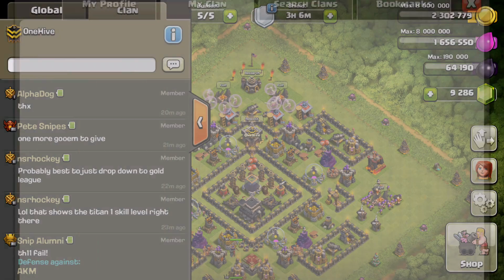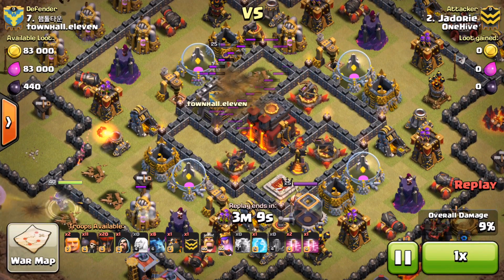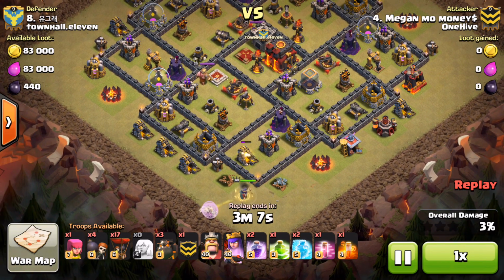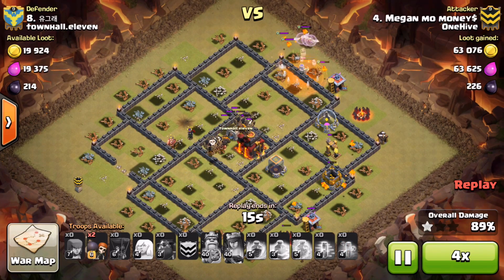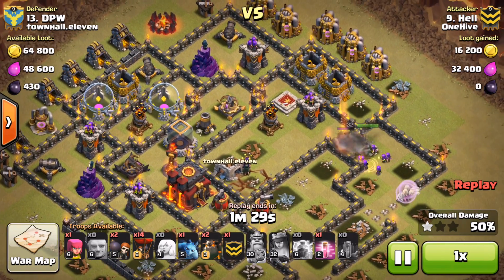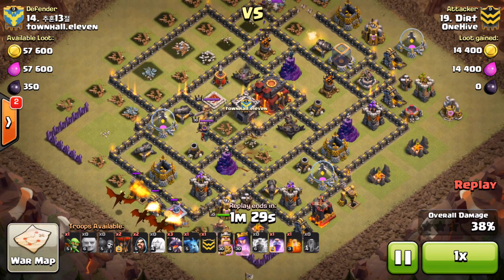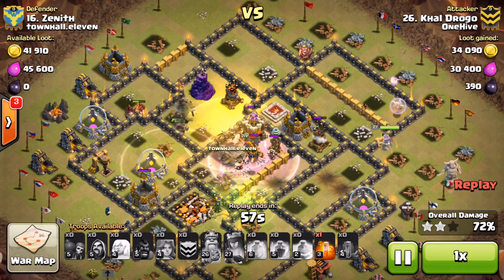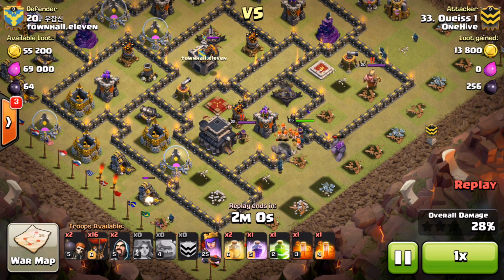OneHive War #296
We get a pretty unlucky random matchup but didn't stop the boys and girls at the have from having some amazing attacks.  Hope you guys enjoy.

To apply to one of the OneHive Family clans go to this link:  onehivefamily.com